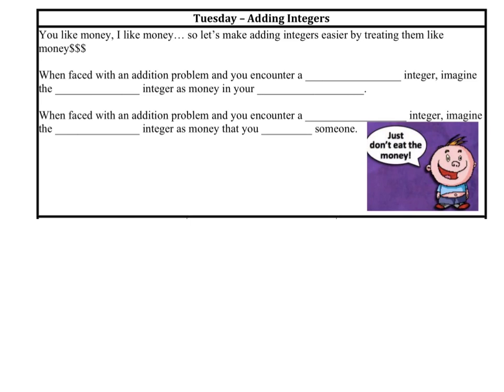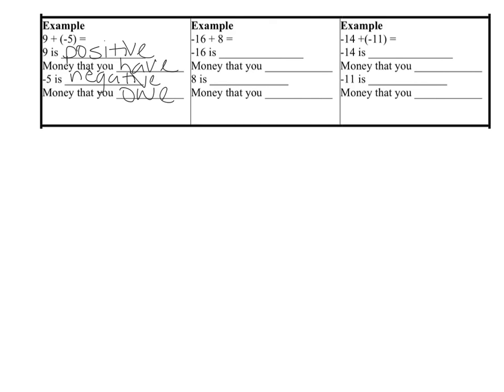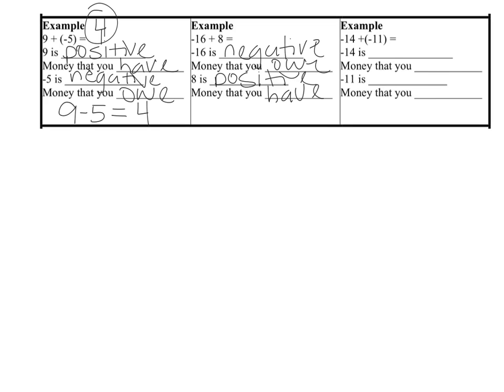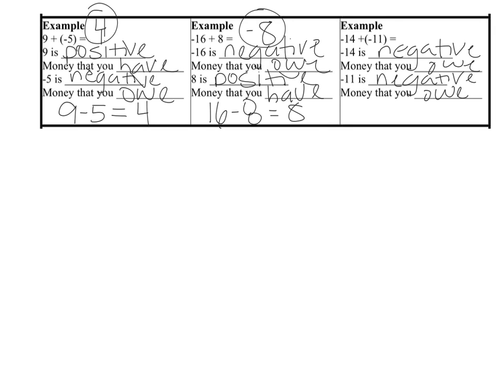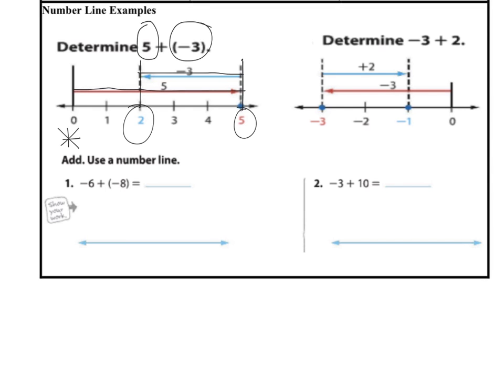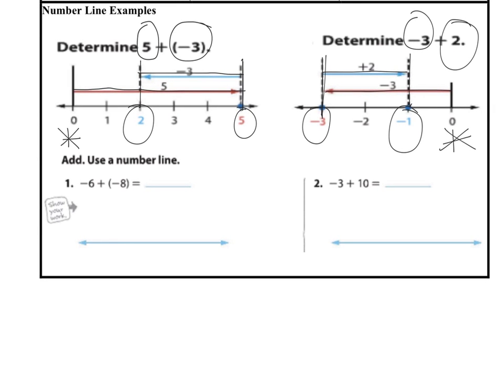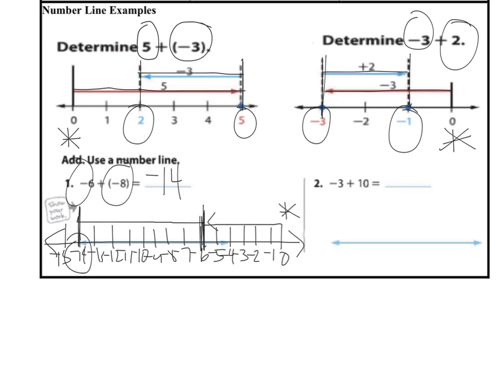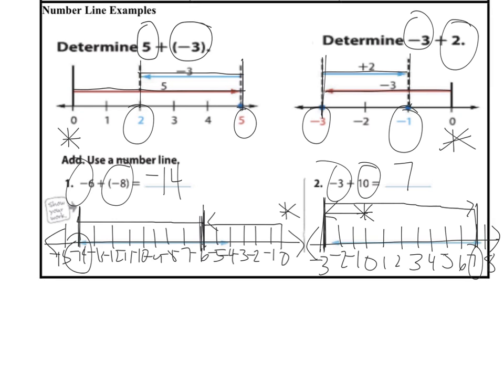Adding Integers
Guest Teacher: Ms. Elliott